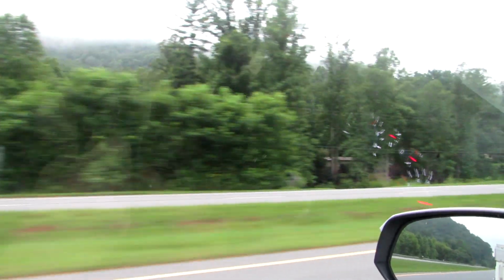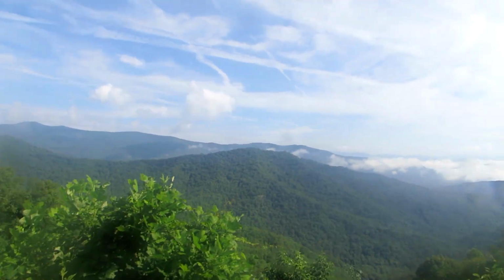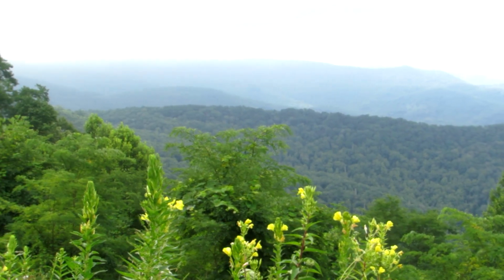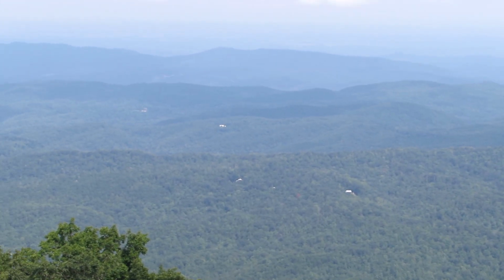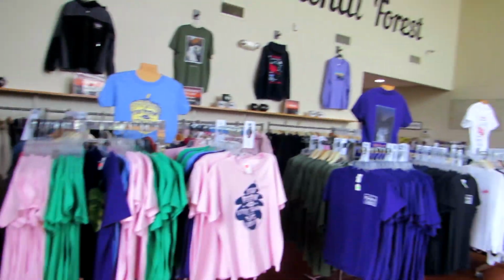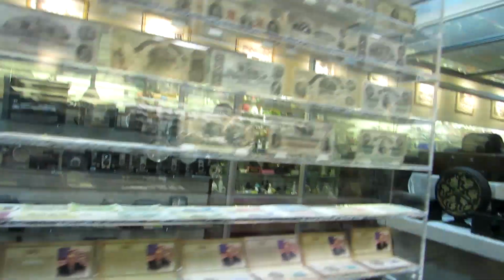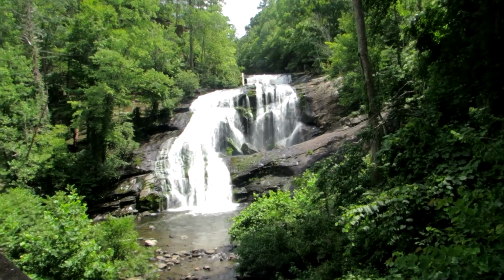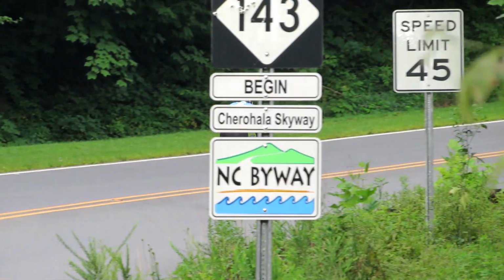Cherohala Skyway and the Mountains of the Cherokee and Nantahala Natl Forests- Scenic View & Curves!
It Rivals the Blue Ridge Parkway, but its NOT a National Park Service road.  Its just a great road in the middle of No where,  So we went No Where Fast !  But speed here can kill you.

My Camera Equipment:  Canon SX50HS 18-1200mm zoom:
I recommend the CoolpixP1000
DJI Mavic 2 Pro Drone
GoPro Hero 7 Black